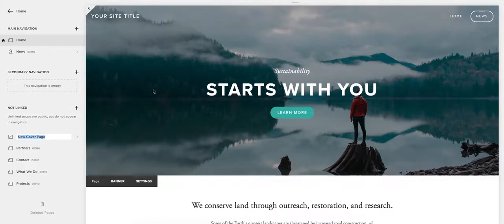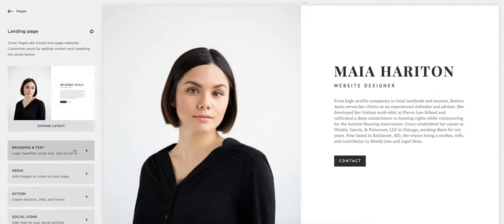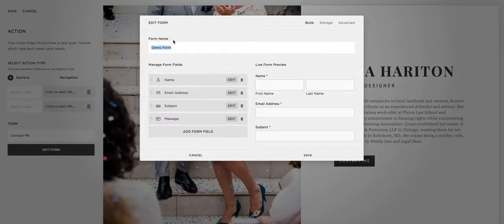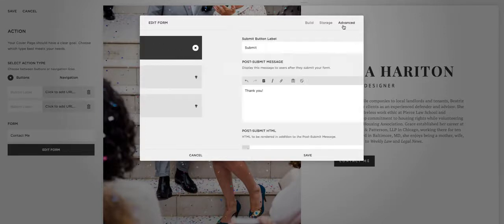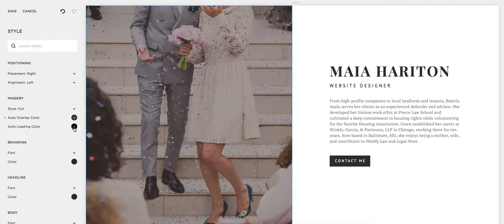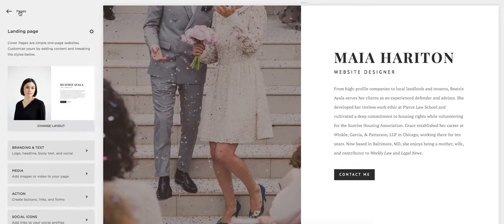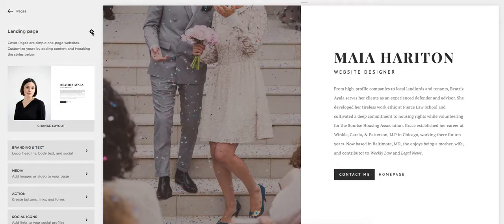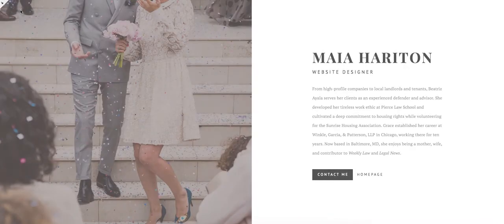How to build a landing cover page on Squarespace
This is a video going over how to build a landing cover page on Squarespace.

I would love to hear from you! Please leave me any questions or video requests.